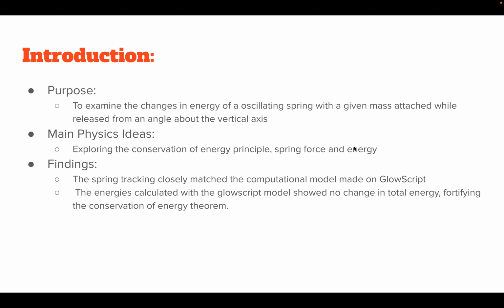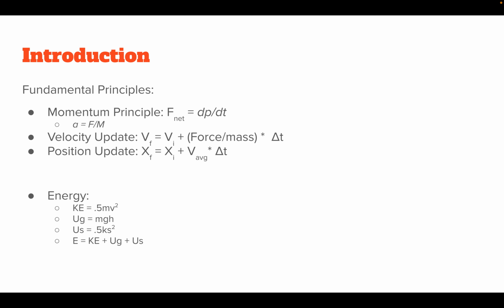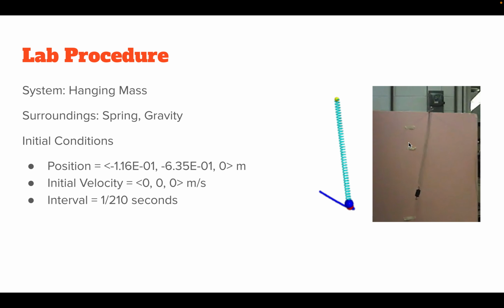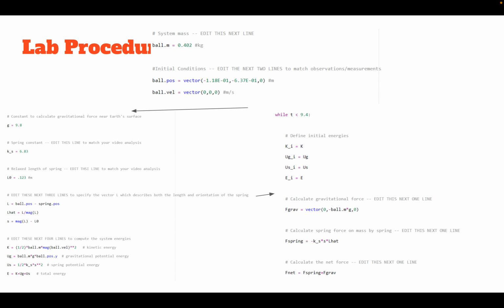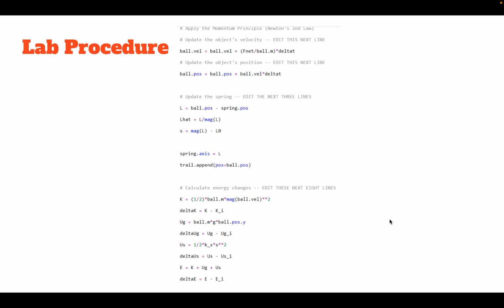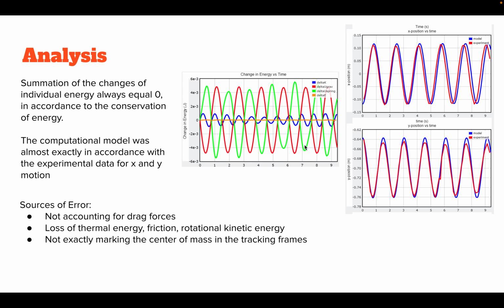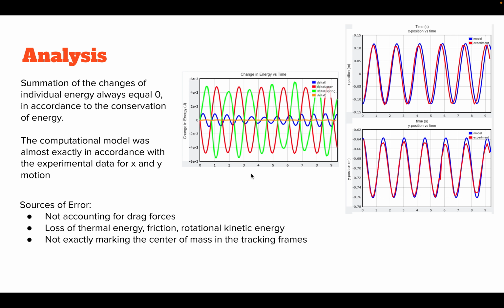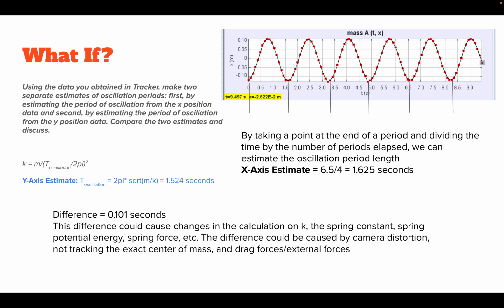Physics Lab 4